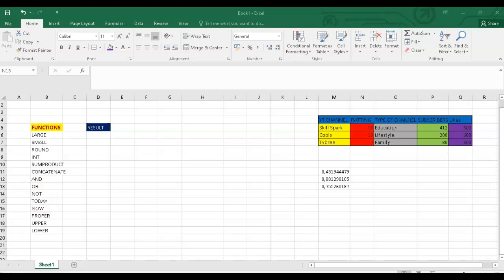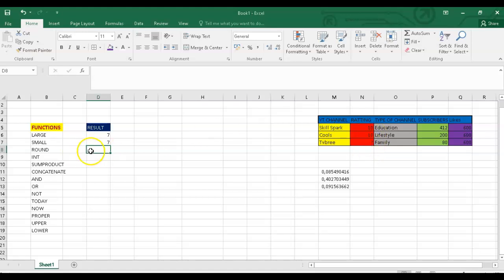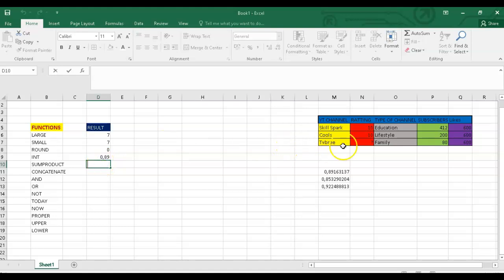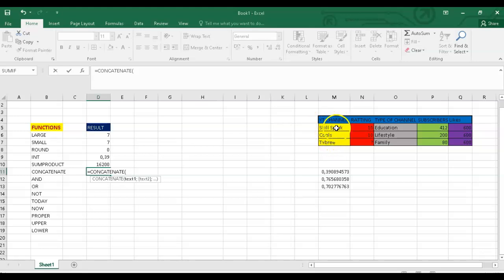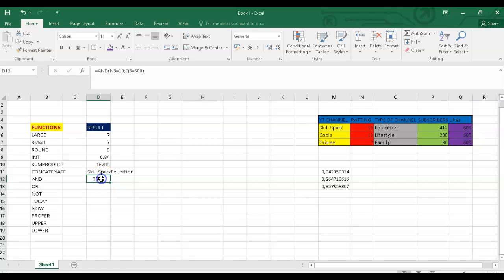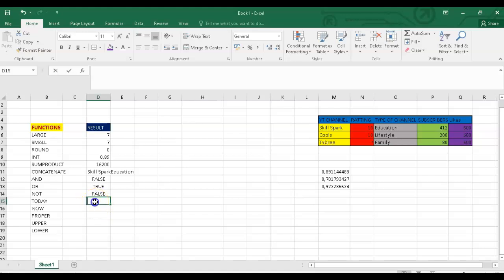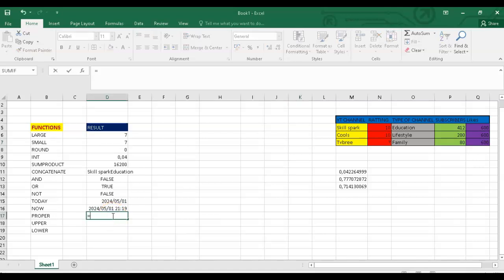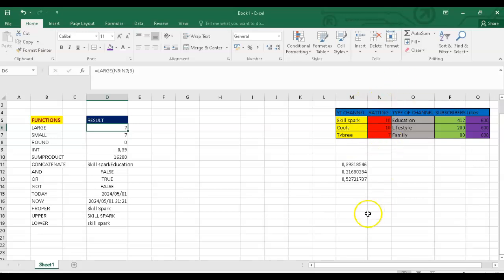All Functions In Excel | Pt 3